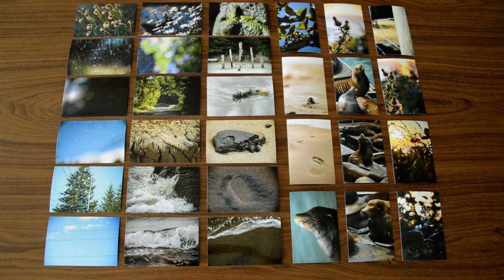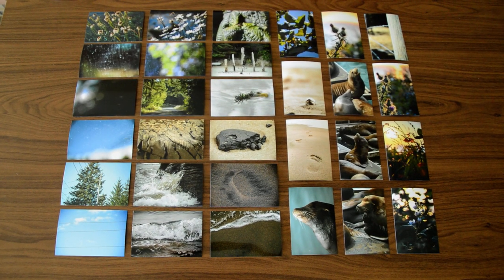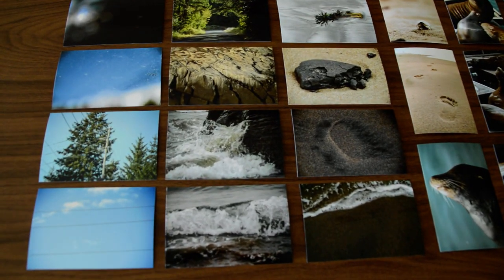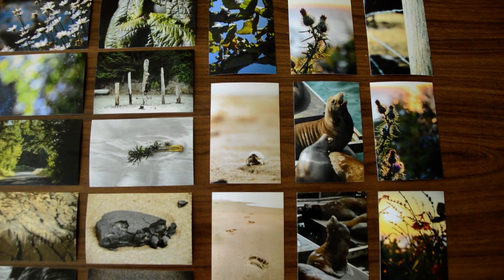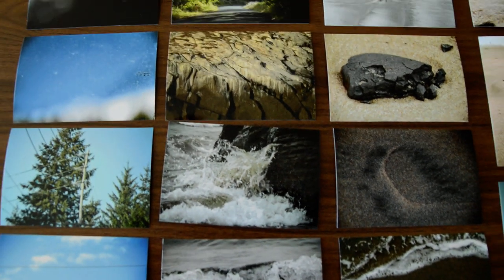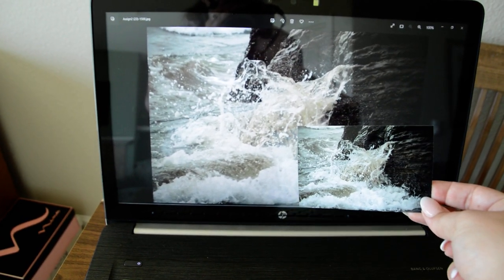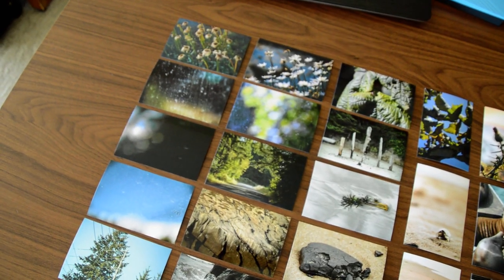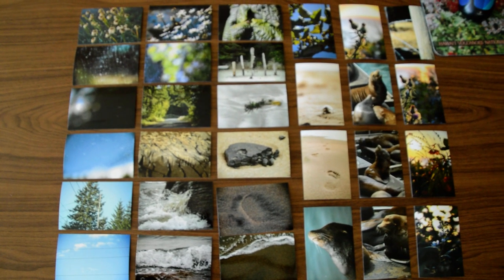Sanders Erica-Art 317-Chosen 30 Images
Video for my college class, assignment was to make physical prints and arrange them.